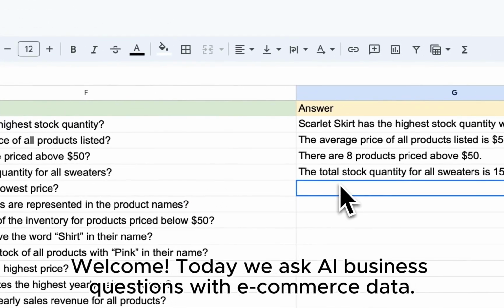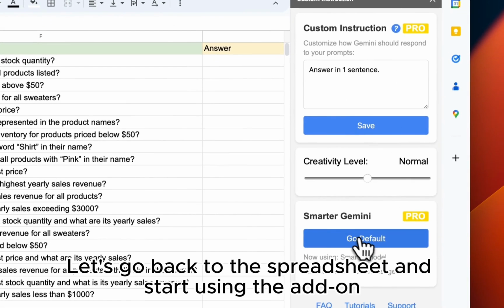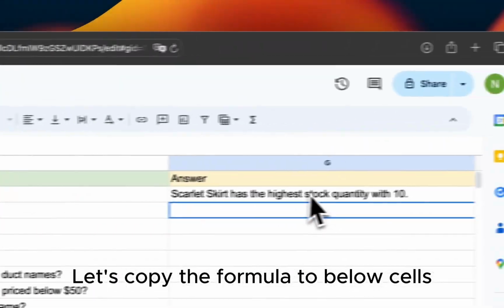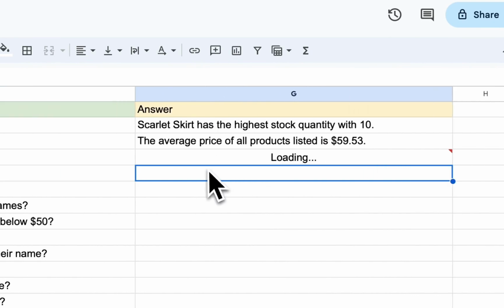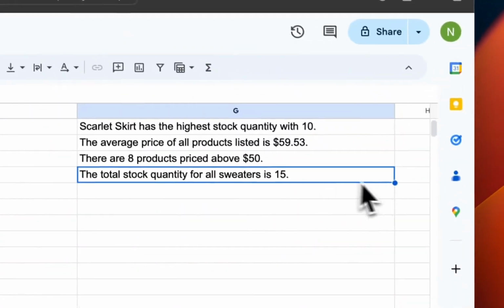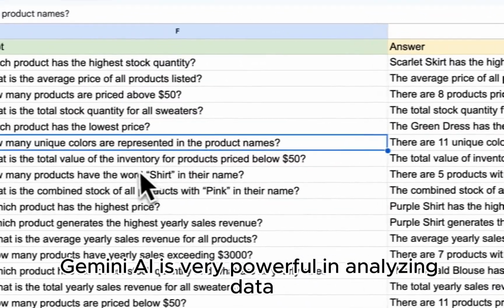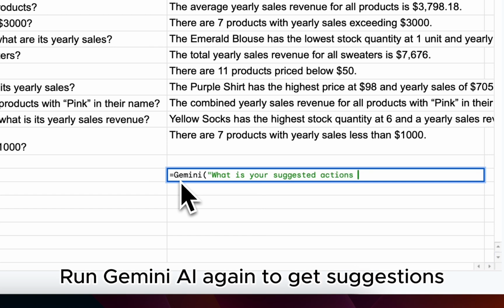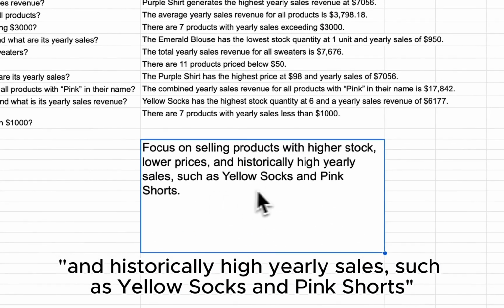Your E-commerce Business Coach for Sheets | Quick Demo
Unlock insights and boost your e-commerce business with Gemini AI! Dive into our latest video, where we explore how Gemini AI for Sheets can transform your Google Sheets e-commerce data into valuable business insights. This powerful add-on is essential for entrepreneurs, e-commerce managers, and data enthusiasts looking to elevate their decision-making process.

Prompt we used today: =GEMINI("What is your suggested actions for me to improve sale"?
Custom Instruction we used today: Answer in 1 sentence.

Explore the features:
00:00 Introduction to Gemini AI for Sheets
00:15 Setting up the add-on in Google Sheets
00:23 Asking data analysis questions on e-commerce data
01:50  Asking strategic questions on growing sales

Other prompts:
1. Which product has the highest stock quantity?
2. What is the average price of all products listed?
3. How many products are priced above $50?
4. What is the total stock quantity for all sweaters?
5. Which product has the lowest price?
6. How many unique colors are represented in the product names?
7. What is the total value of the inventory for products priced below $50?
8. How many products have the word “Shirt” in their name?
9. What is the combined stock of all products with “Pink” in their name?
10. Which product has the highest price?
11. Which product generates the highest yearly sales revenue?
12. What is the average yearly sales revenue for all products?
13. How many products have yearly sales exceeding $3000?
14. Which product has the lowest stock quantity and what are its yearly sales?
15. What is the total yearly sales revenue for all sweaters?
16. How many products are priced below $50?
17. Which product has the highest price and what are its yearly sales?
18. What is the combined yearly sales revenue for all products with “Pink” in their name?
19. Which product has the highest stock quantity and what is its yearly sales revenue?
20. How many products have yearly sales less than $1000?